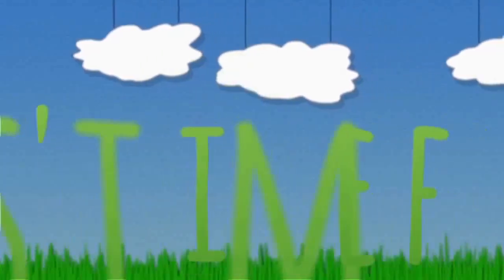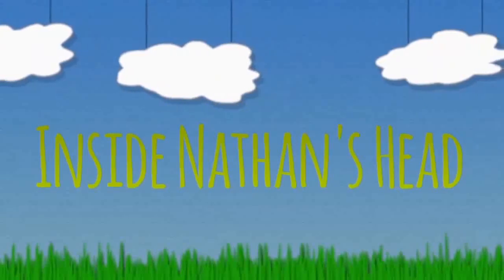Keyboard and Snack Time.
Julius confused the lemon jello for keyboard cleaner ... oh my.